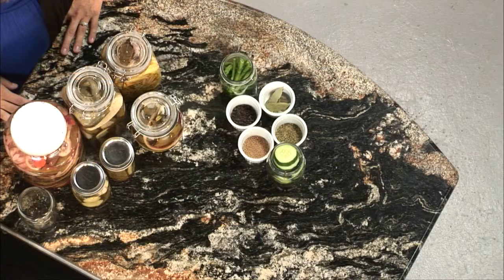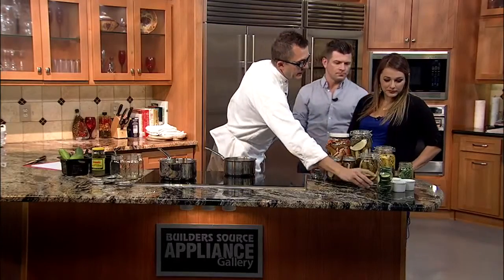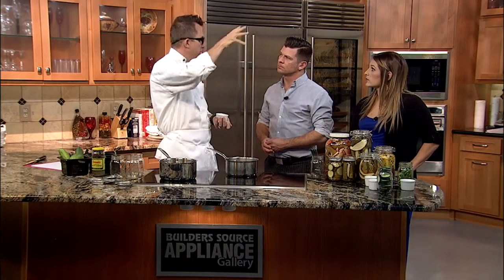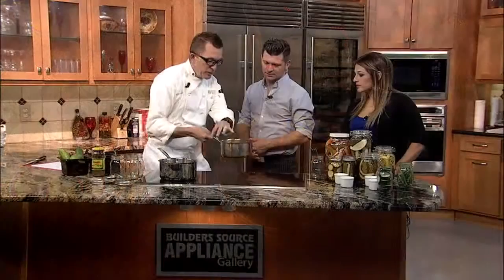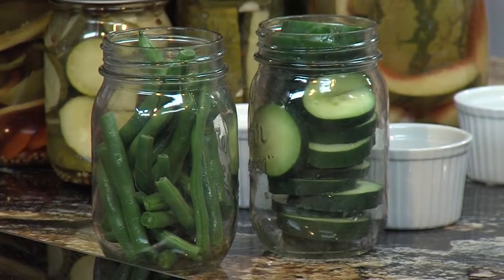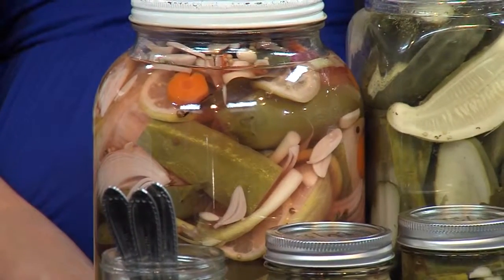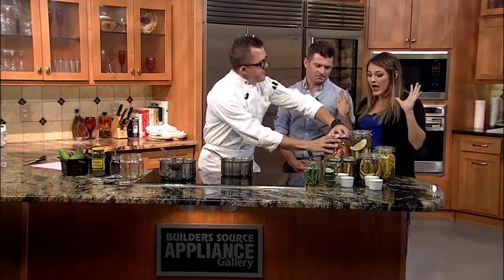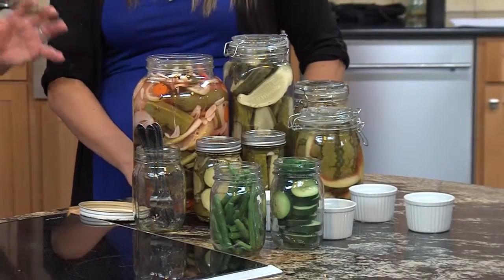Pickling with Santa Fe Culinary Academy